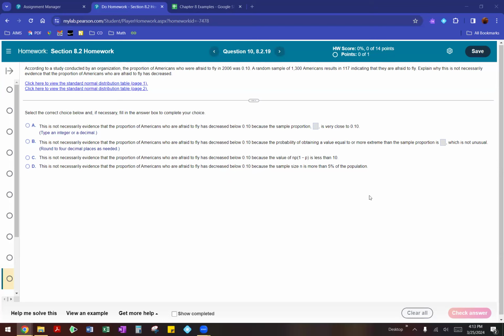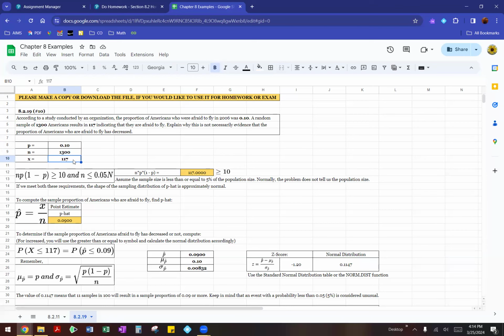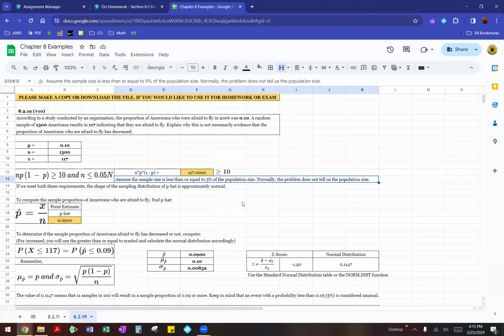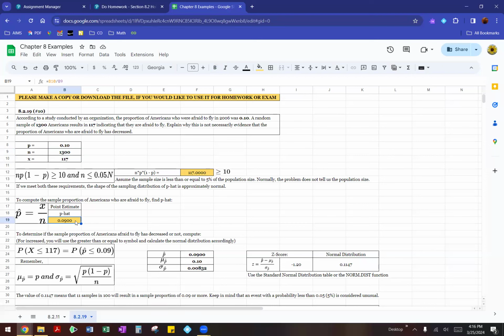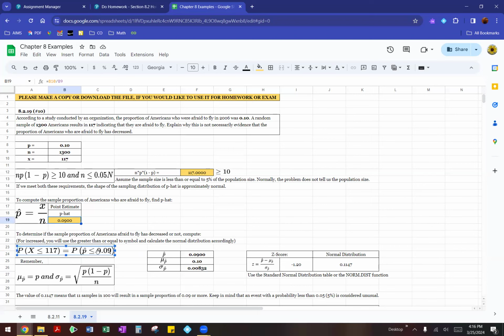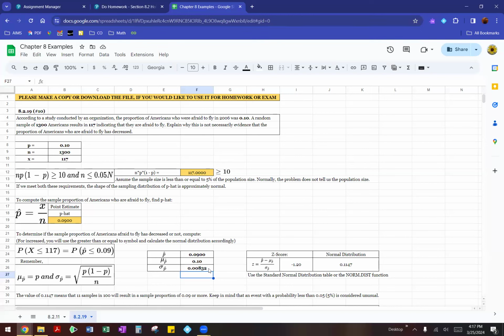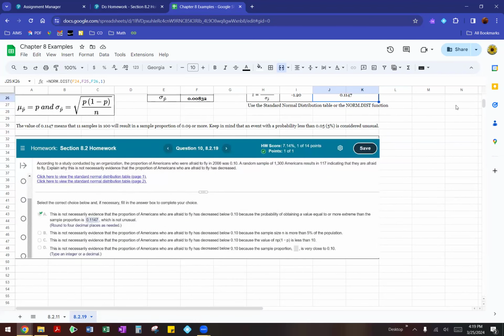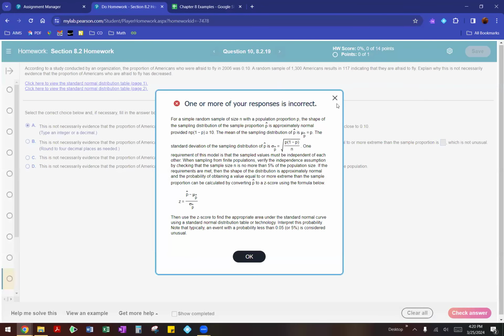MAT 1260 - Chapter 8 - Section 8.2 - 8.2.19 (#10)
Compute Probabilities of a Sample Proportion